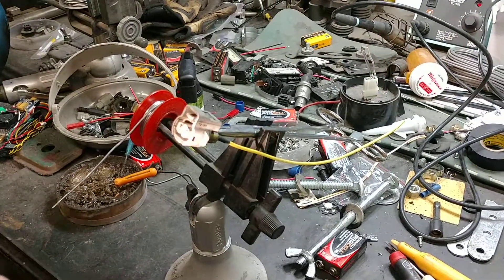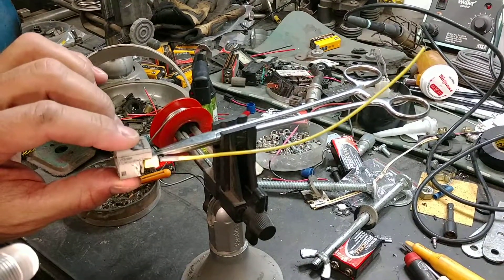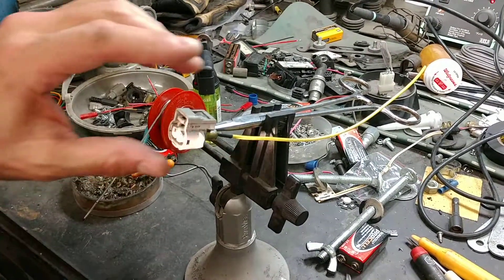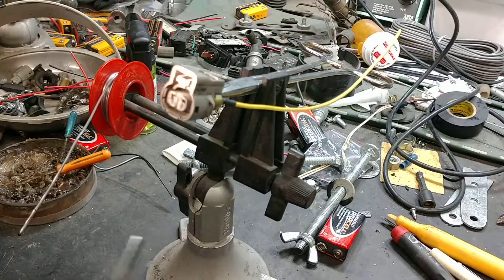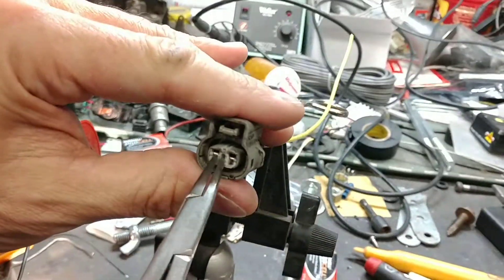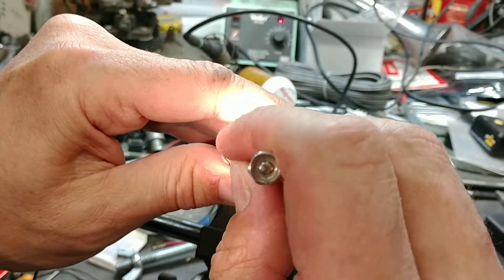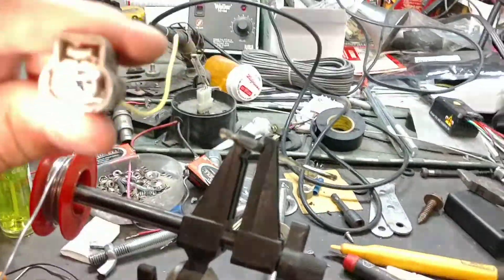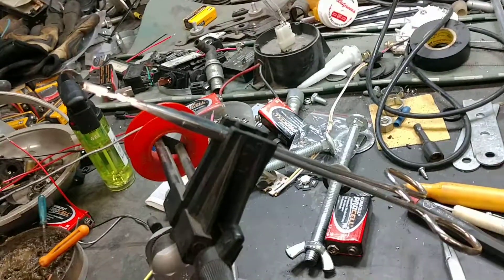FZJ80 Land Cruiser Rear Locker Switch Harness repair.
How to pull pin to rear locker switch harness